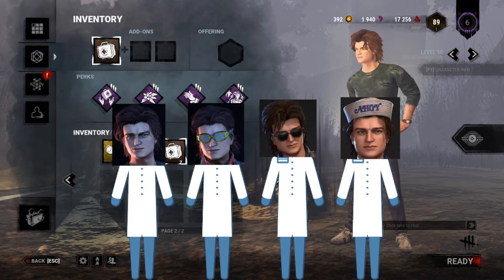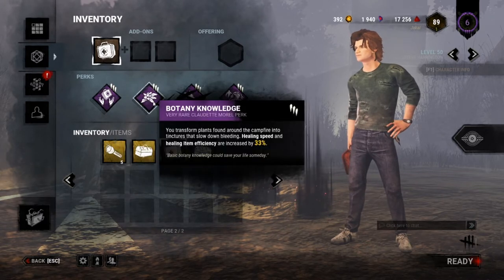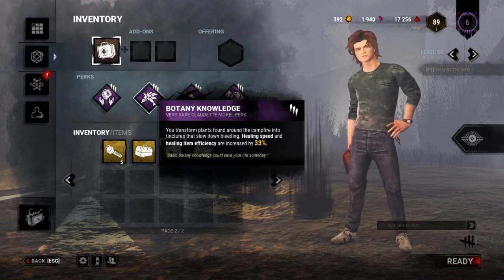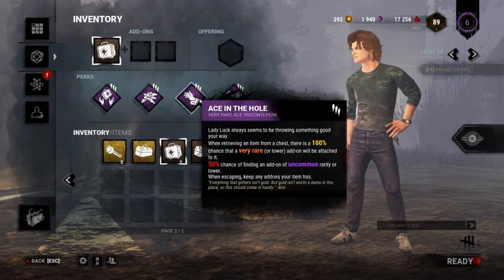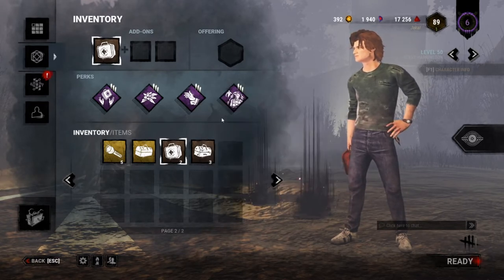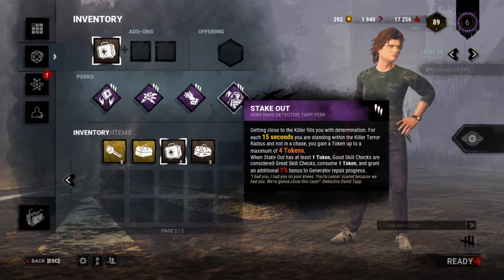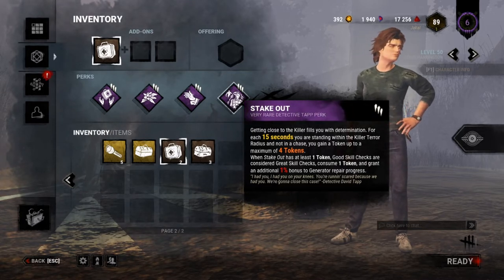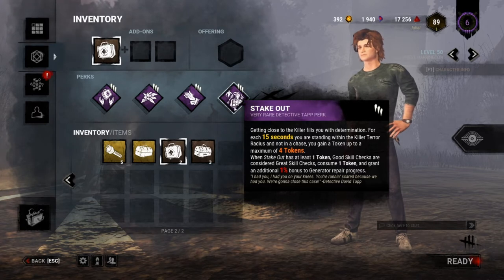Pharmacist Steve - Pharmacy/ Stake Out Build - Dead by Daylight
Another Breaking the Build featuring a Dead by Daylight survivor build. All about healing speed and looking Steve.